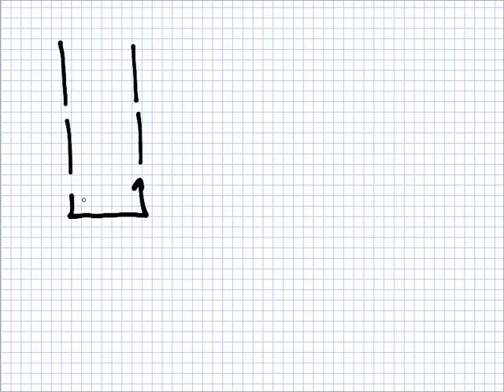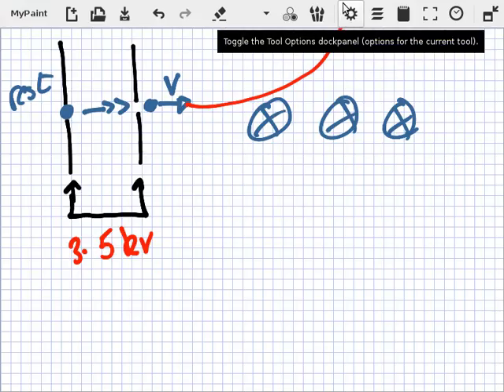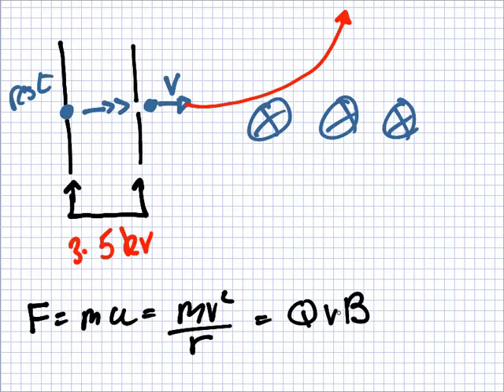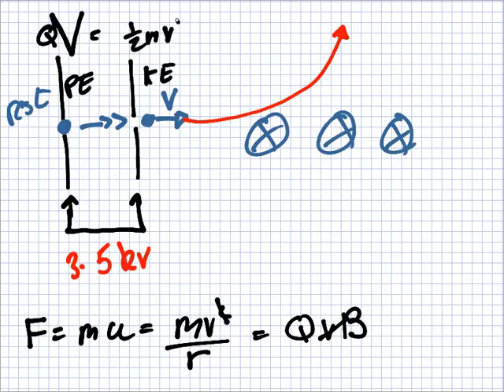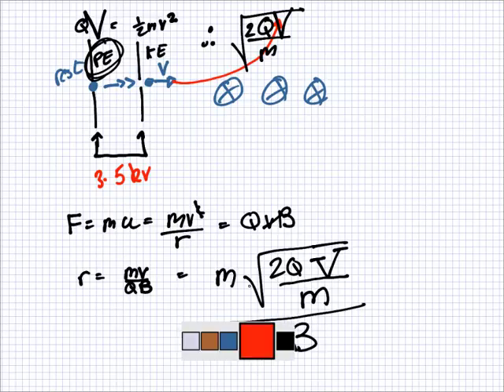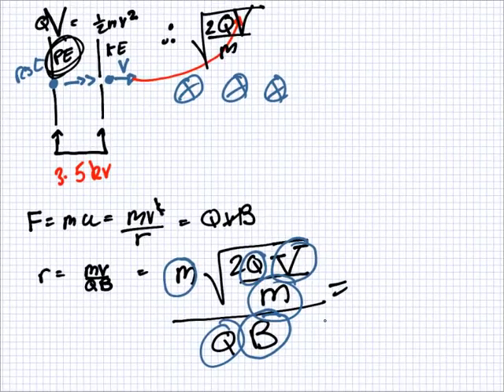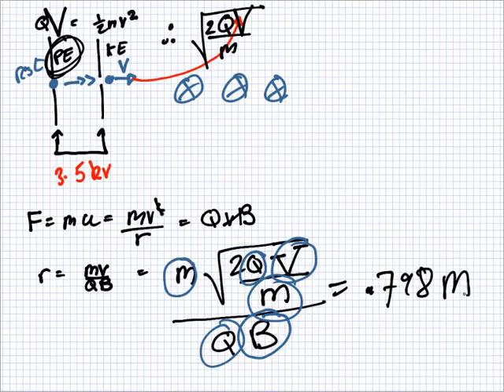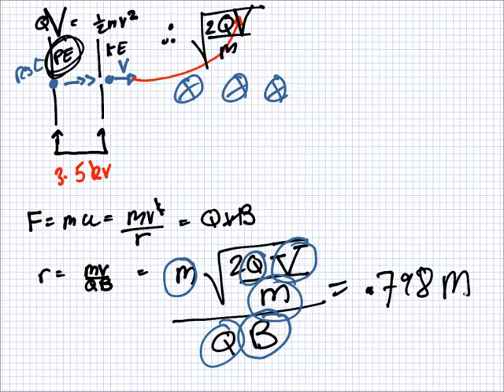Physics | 2014-2015 | Version 3 | A5